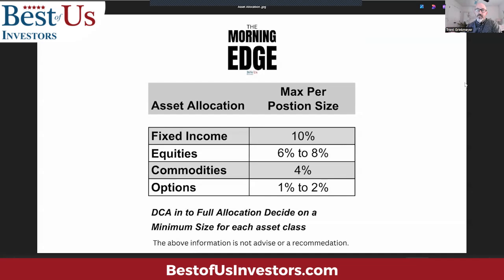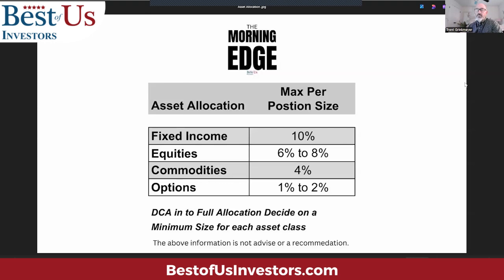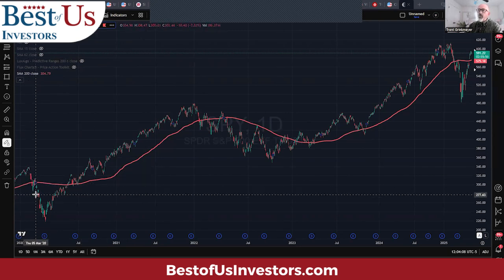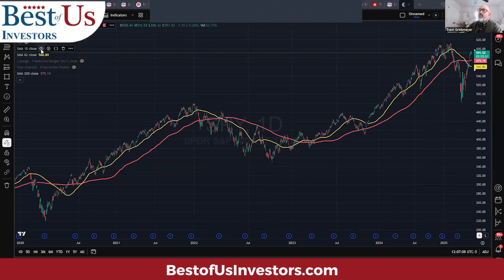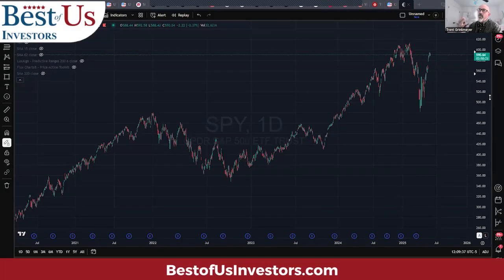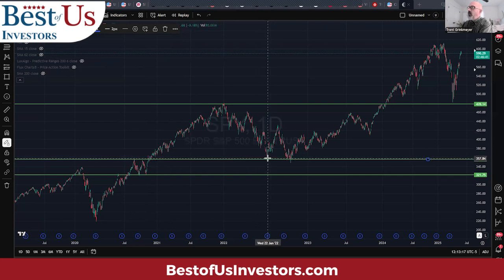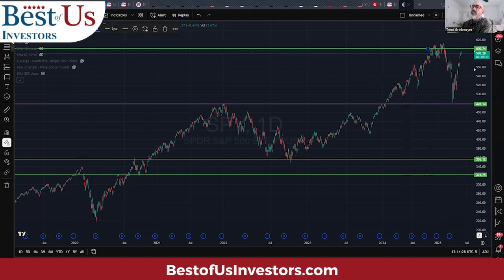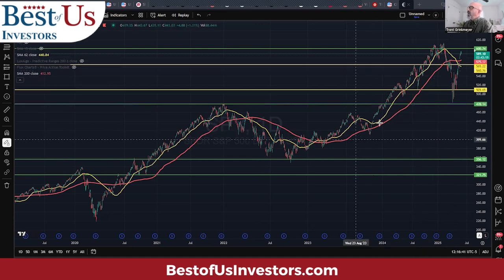Risk Management 101| How to Invest in Stocks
The Morning Edge
💲Monday thru Friday, 7:30am Central | 8:30am Eastern
The Morning Edge is your morning briefing on market news, trading / investing ideas and tribe discussion, questions and education and much more!

"The content in this video is for informational and educational purposes only and should not be considered financial advice, investment recommendations, or an endorsement to buy or sell any securities. Investing involves risk, and past performance is not indicative of future results. Always conduct your own research and consult with a qualified financial advisor before making any financial decisions. The creator of this content assumes no responsibility for any financial losses or decisions made based on this video."

👨‍🏫 Kerry's Books:
1. The Power of a Tribe
2. FIND HAPPINESS BY DISCOVERING Who YOU ARE AND Why YOU ARE YOU by Kerry Grinkmeyer